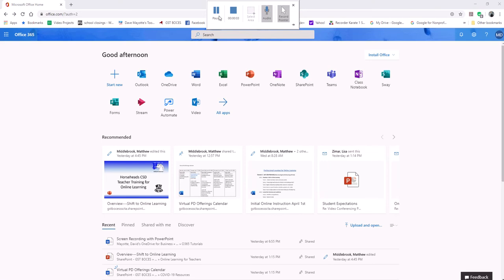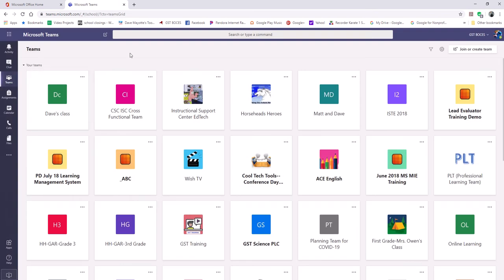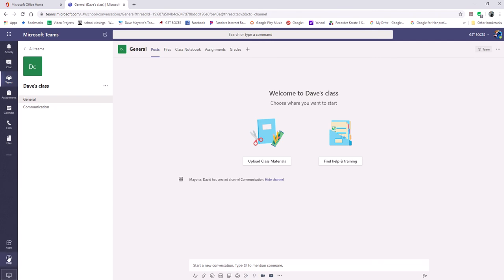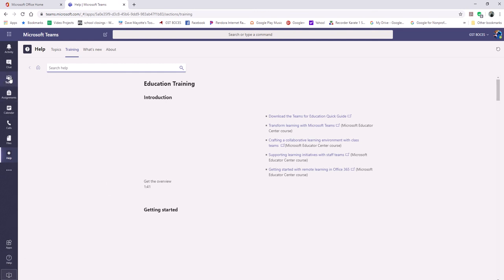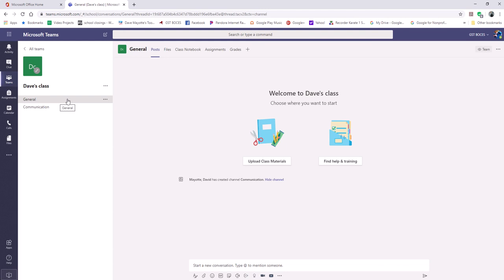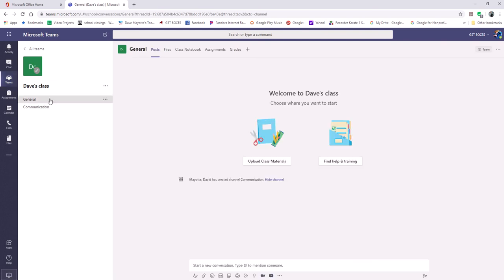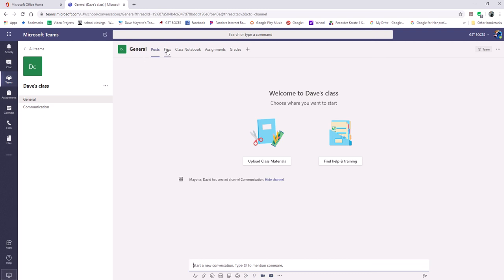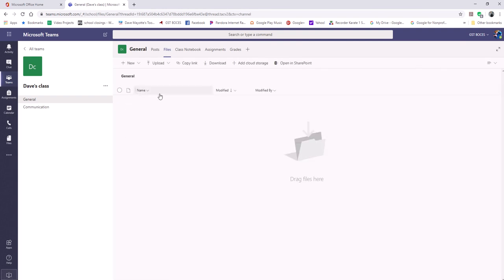Teams Overview interface